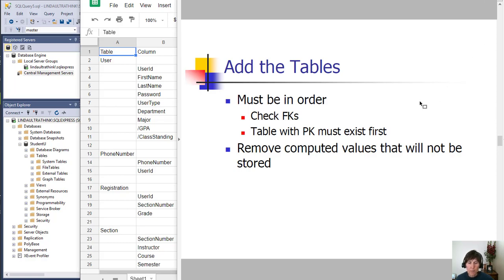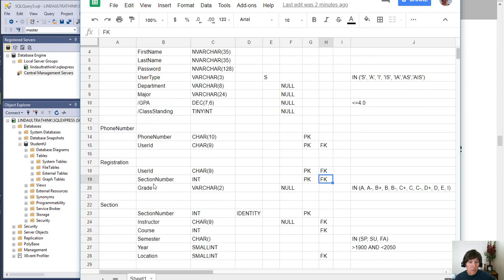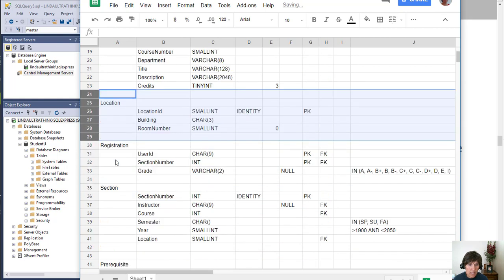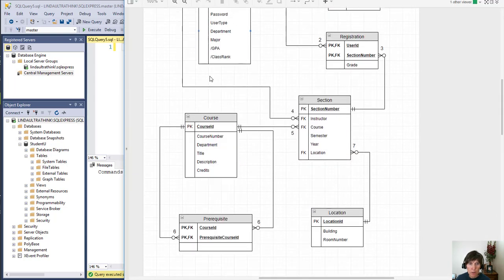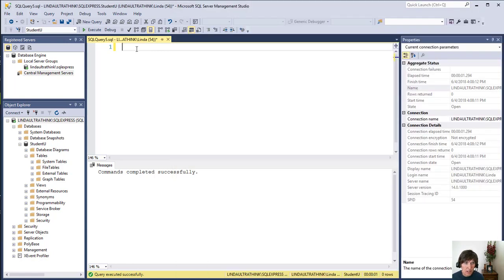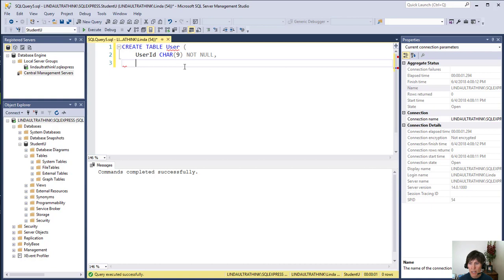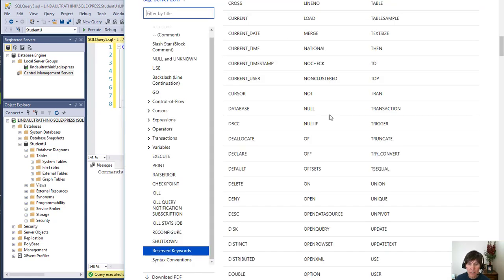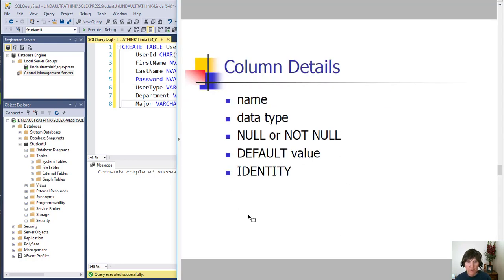Implement the Database, Part 4 OLD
Instructions on how to use CREATE TABLE to add table to the database. Creating the tables in order is essential. Also see how to add the column datatypes, IDENTITY, and DEFAULT values.